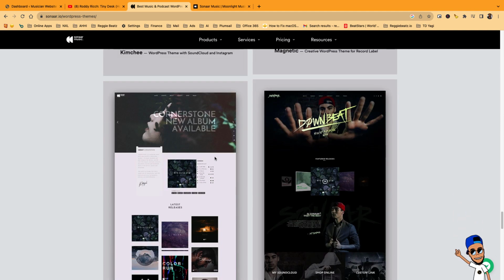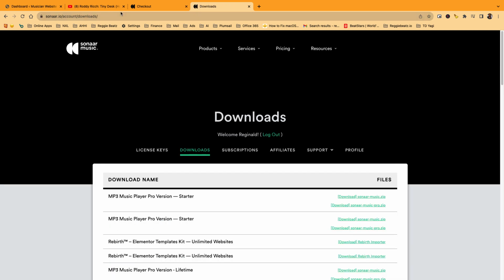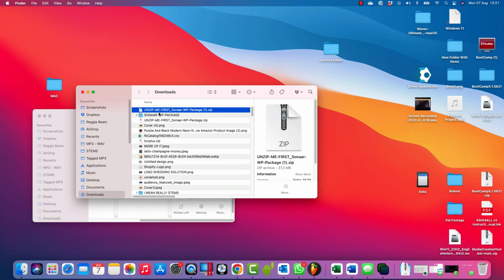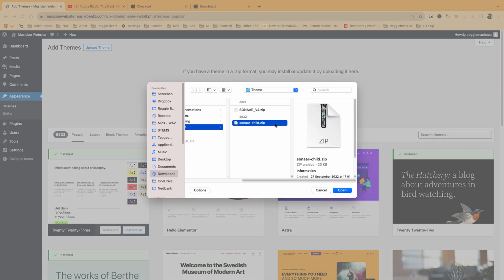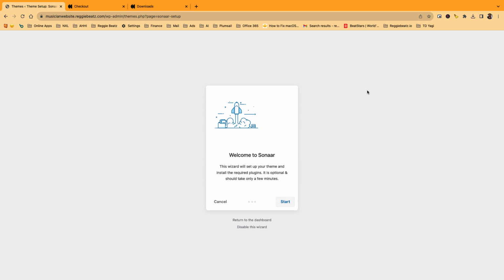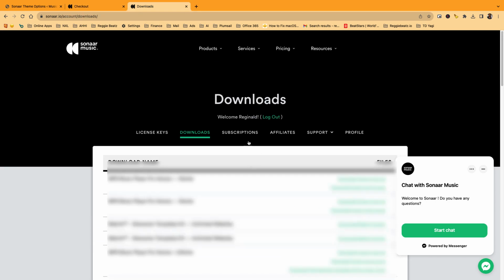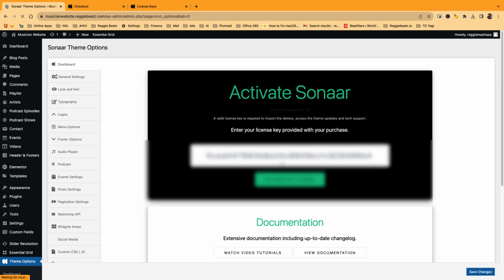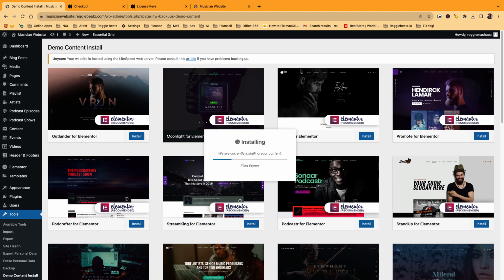How to make a musician website using wordpress and sonaar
👈 How to create musician website using Wordpress and sonaar music Themes in 5 minutes

00:00 - Intro
00:12 - Selecting a theme
00:35 - Purchasing theme
01:05 - Downloading theme
02:26 - Uploading theme
02:54 - Installing theme
03:36 - Installing Required Plugins
04:02 - Activating theme
05:01 - Import demo content